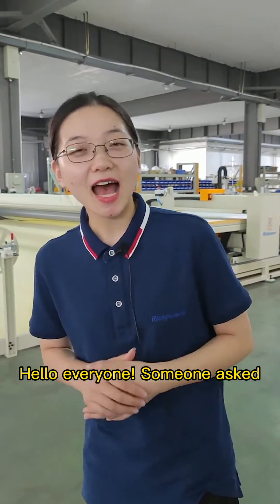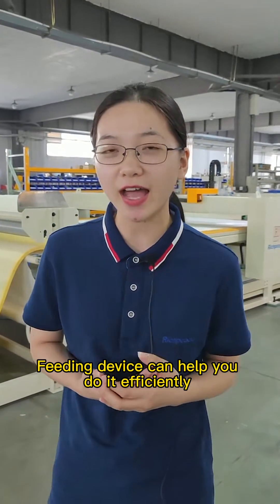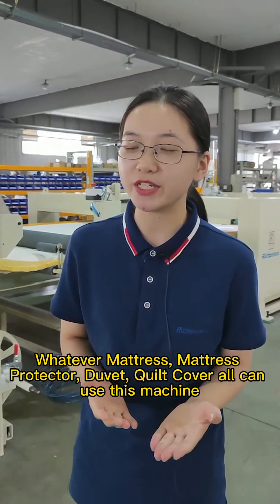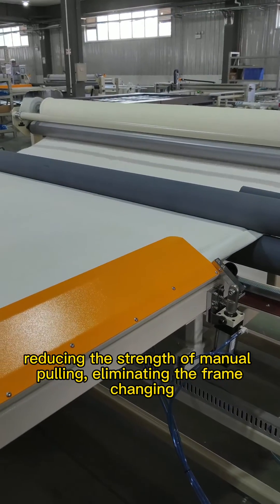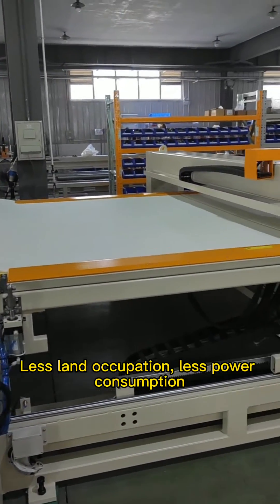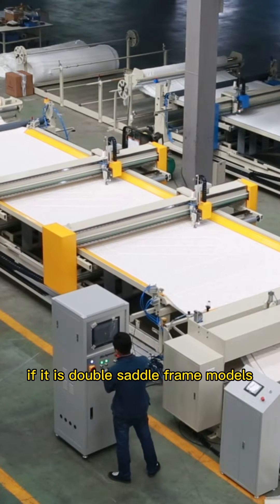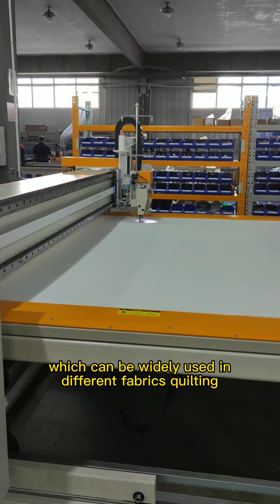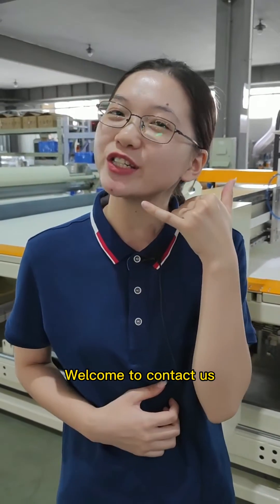Getonagain Computerized Automatic Quilting Machine with Continuous Feeding device